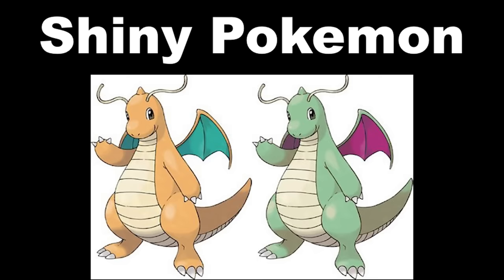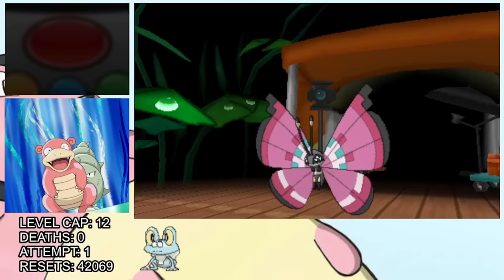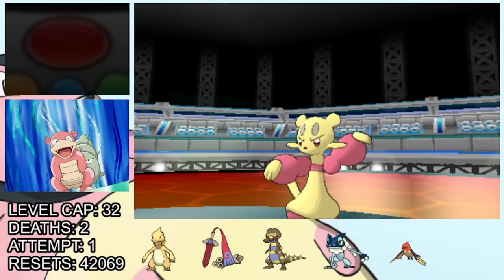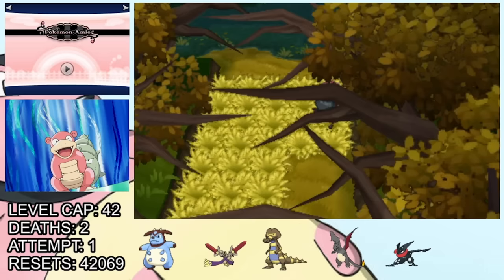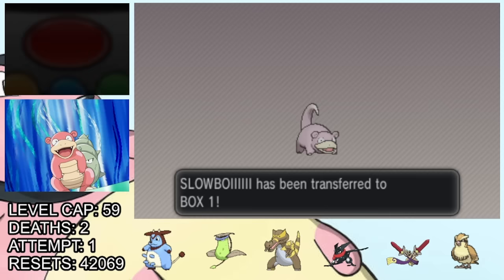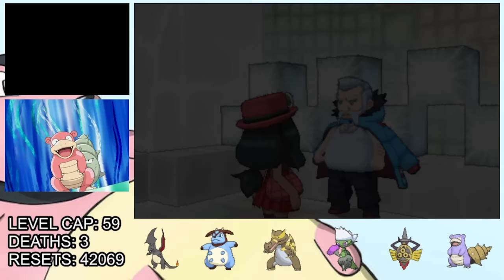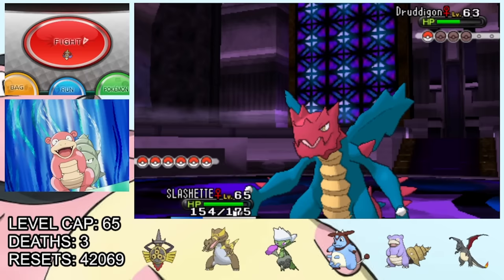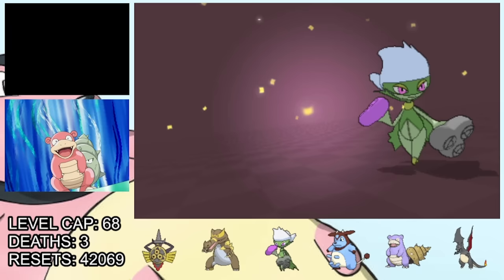Pokemon but I can ONLY use SHINY Pokemon and the Rules are HARDCORE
A Pokemon Y Hardcore Nuzlocke Challenge with ONLY SHINY POKEMON - Can it be done? (No items, No overleveling)

Make sure to let me know what hardcore nuzlocke challenge you want to see in the comments!

RULES:

1) If a Pokemon faints, it's considered dead and can no longer be used.
2) Only the first encounter can be caught on each route.
3) Species Clause; I can reroll an encounter if the first encounter is something already caught.
4) No items in battle (held items are fine).
5) No overleveling the next gym leader's highest Pokemon (leveling up during the fight is allowed).
6) Battle style must always be on 'Set'.